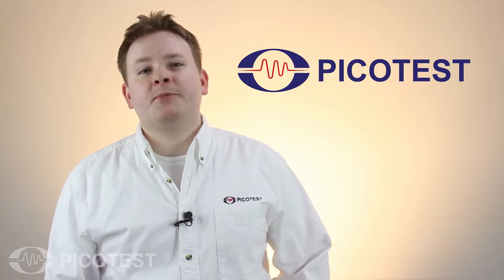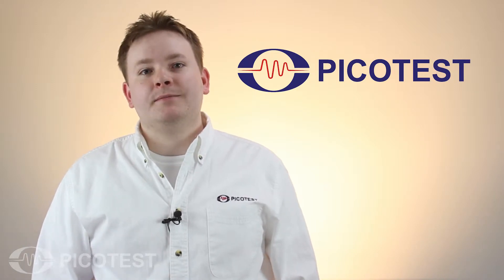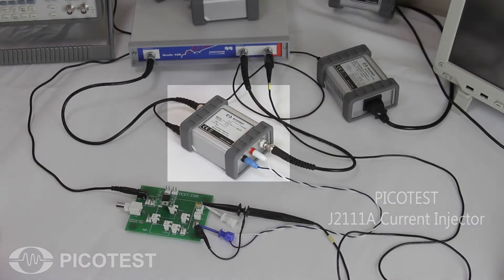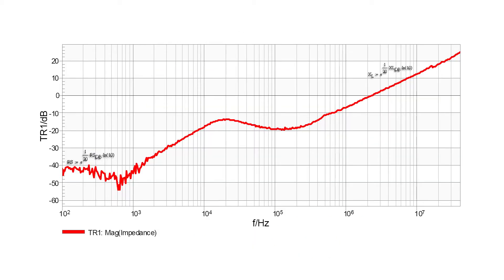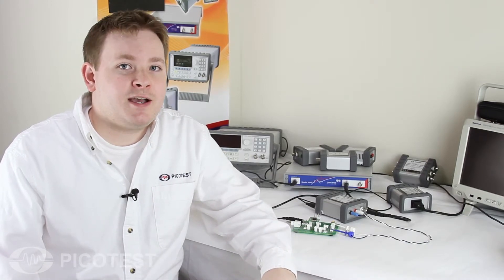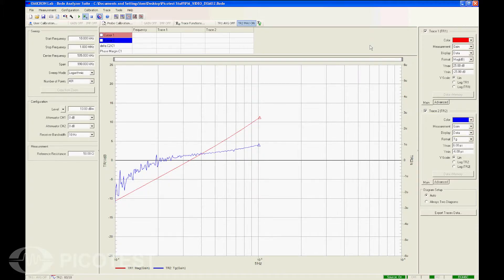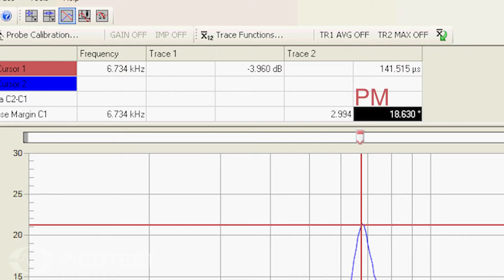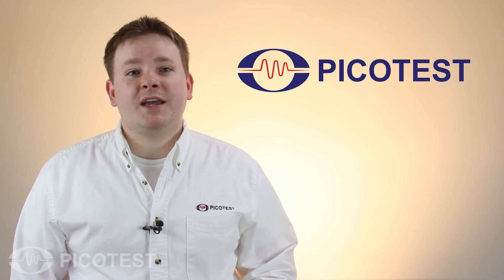Non Invasive PM video